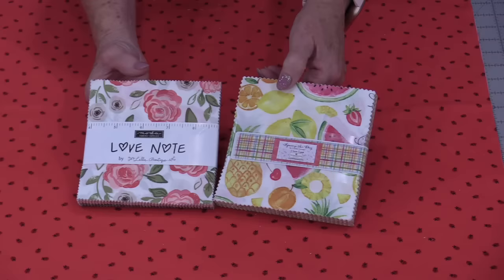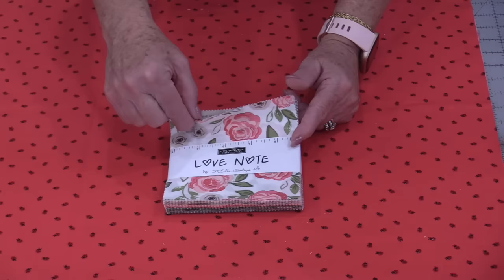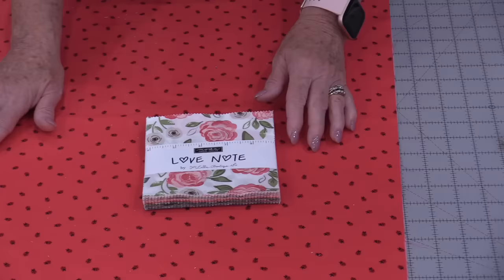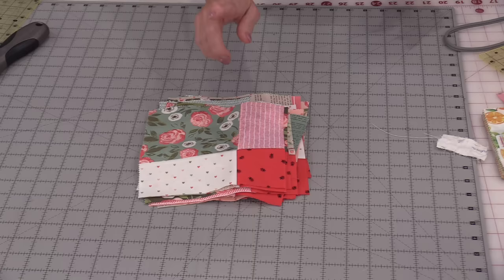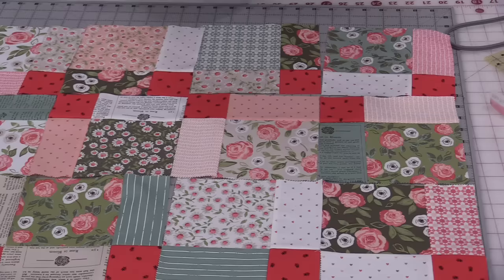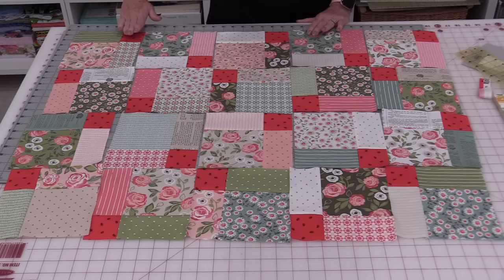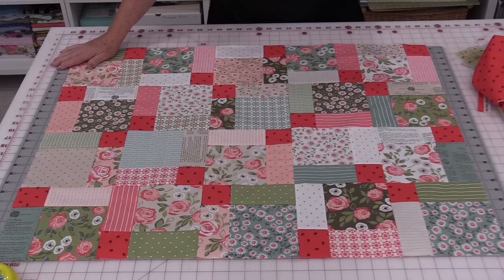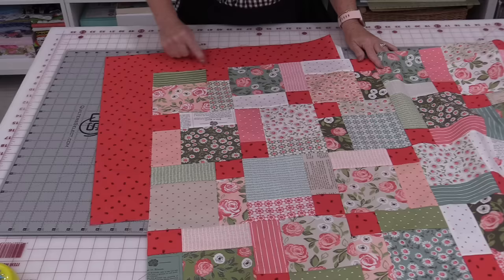Love Notes Quilt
One charm pk and 5 extra 5" squares of fabric can get you this Quick Cute Quilt!...say that fast a few times lol  Should I add a Border?

As always, we ask that you patronize your local independent shops, first. If they don't carry or can't order what you're looking for, here are some links.

New Book
Sew Very Easy Patternless Sewing